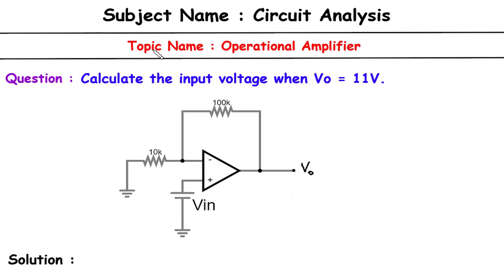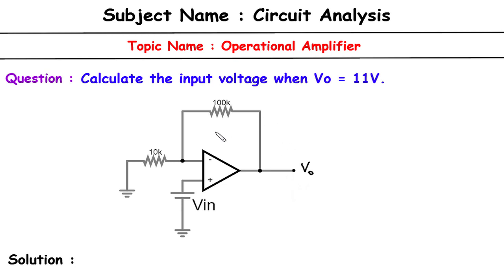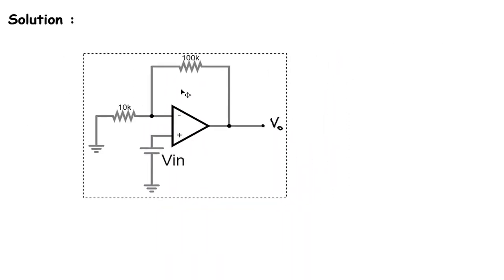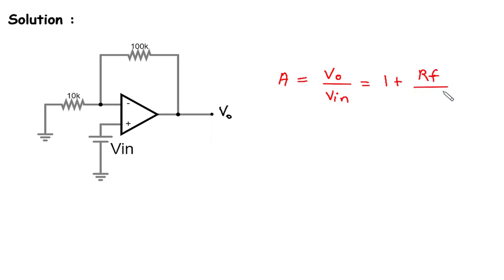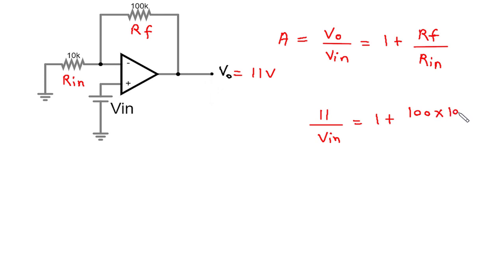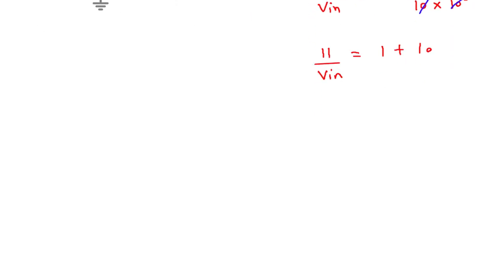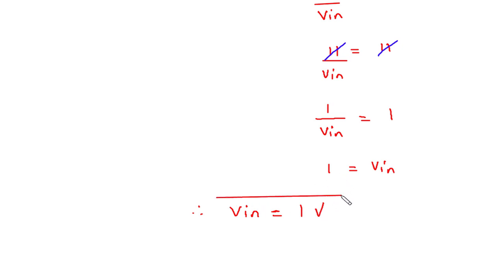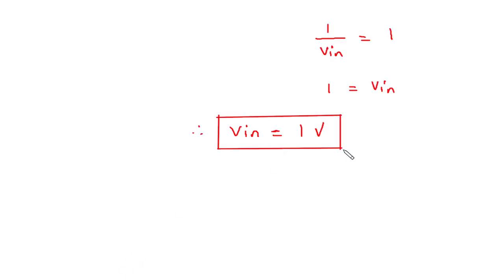How to find input voltage of Non-Inverting Op-Amp ? | Operational Amplifier